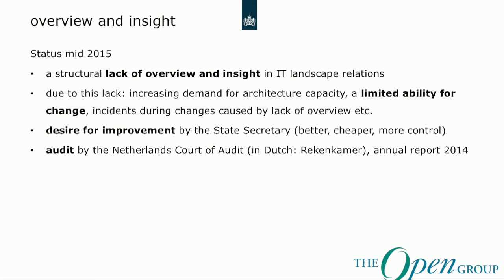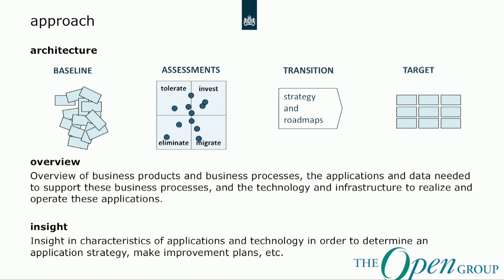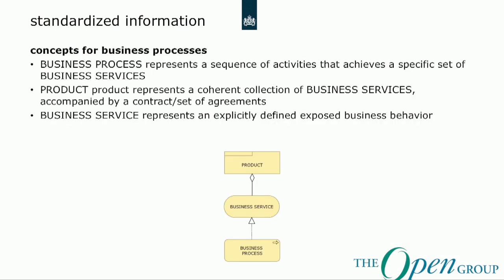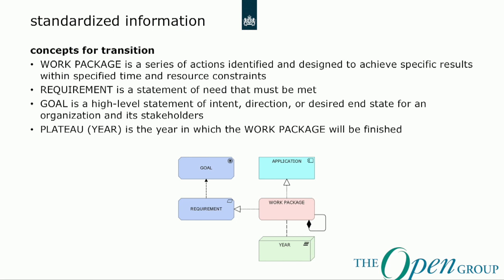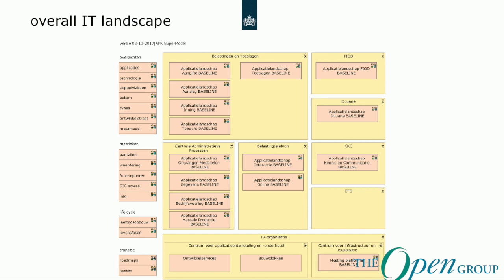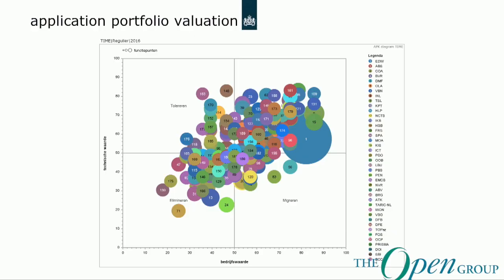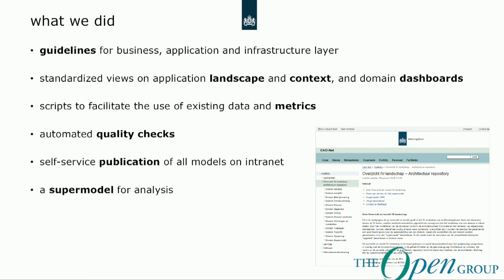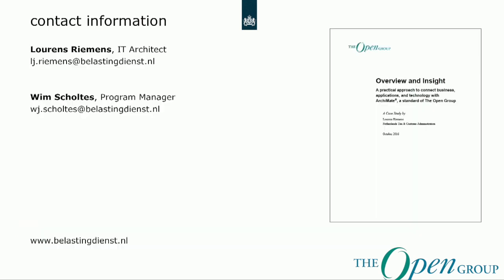The Open Group - A Practical Approach to Connect Business and Technology with ArchiMate®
Wim Scholtes as Program Manager, Wim is responsible for realizing an enterprise-wide architecture repository to gain overview and insight of the IT-landscape of the NL Customs and Tax Administration.

Lourens  Riemens works as an Enterprise Architect at the NL Tax and Customs Administration. In the past years, he has been engaged as an architect in many business and technology projects. He has also been involved in setting up standards and guidelines for architecture products, architecture governance and architecture related to agile development.